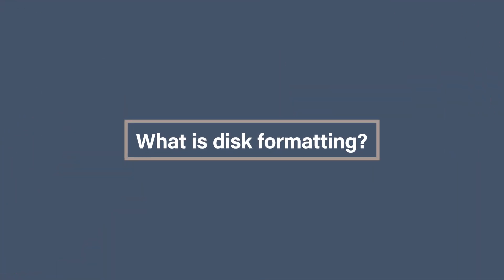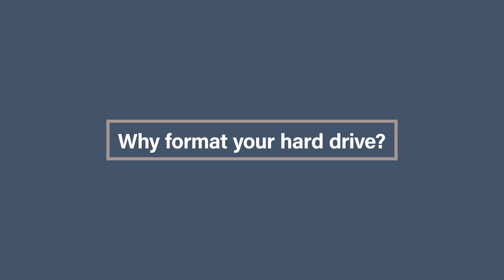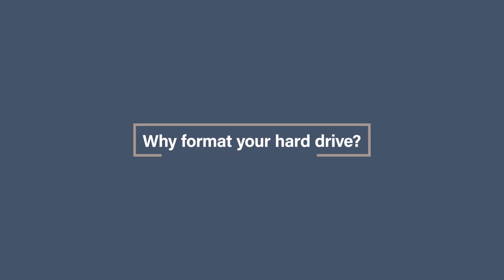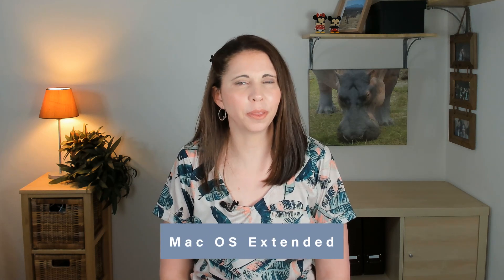Best format for external hard drives | Formatting explained | Mac | PC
So you have your sparkly new hard drive but is it the right format for what you need it to be?
Is external drive formatting a total mystery to you?
In this video Amanda Littlecott The Photo Organiser talks through the different types of disk formats and what you should use where.

CHAPTERS
00:00 - Intro
00:30 - What is disk formatting?
00:58 - Why format your hard drive?
01:31 - How to format your hard drive?
01:51 - What types of format are there?
03:22 - Which format to use where
04:02 - Some wise words
04:39 - What Next…